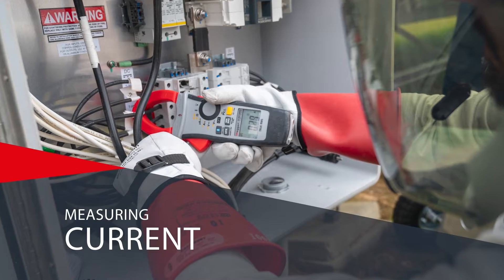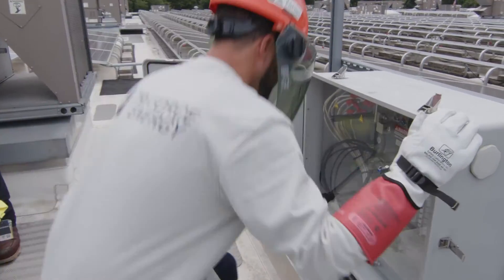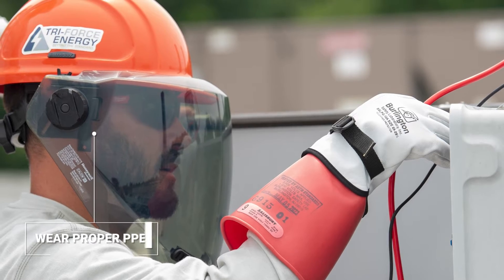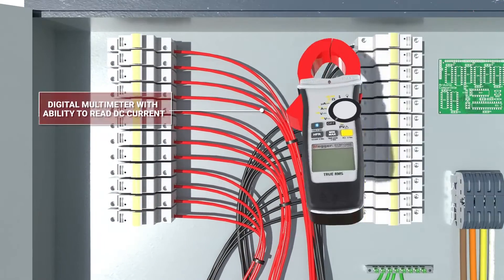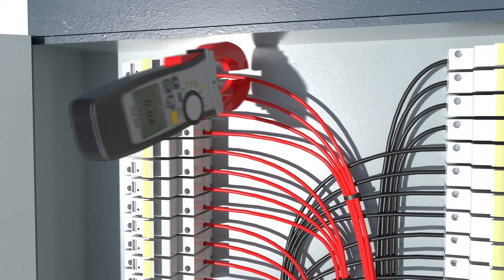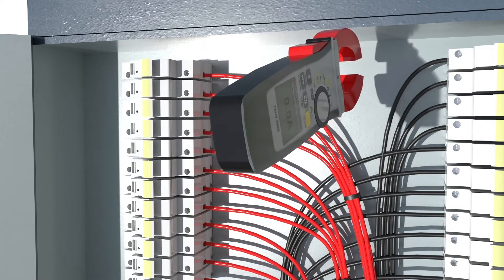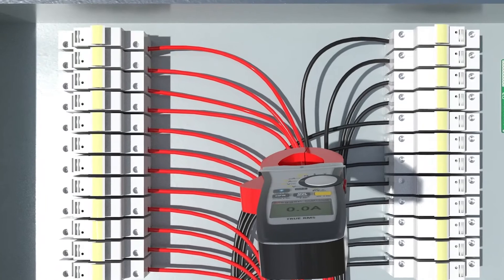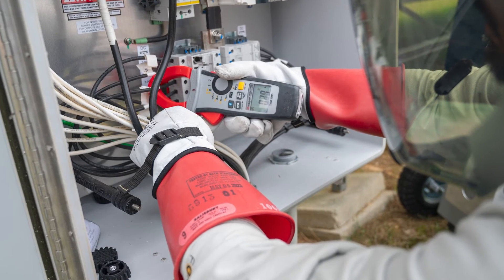How to Measure Current in Solar PV Systems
We're developing an Electrical Testing Standards Guide with Megger, with written chapters (and videos) on topics like measuring current and voltage, performing insulation resistance tests, locating ground faults, and more.